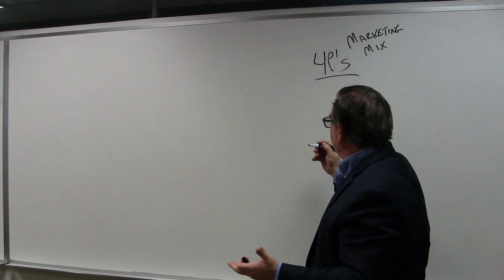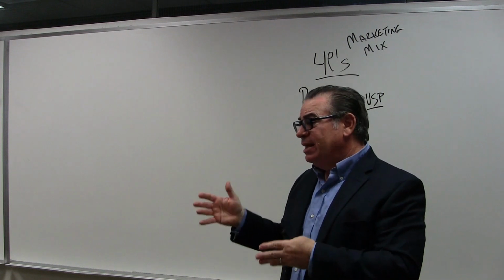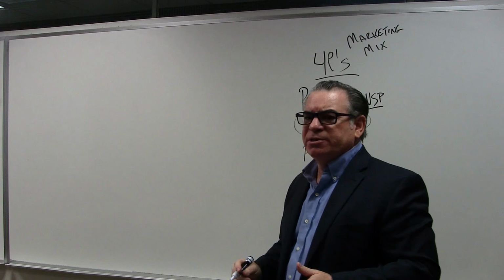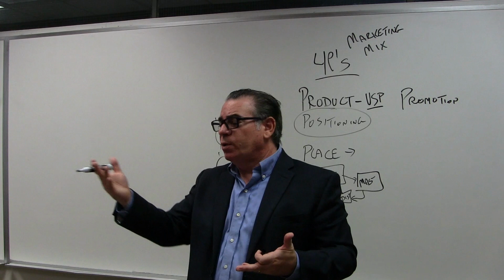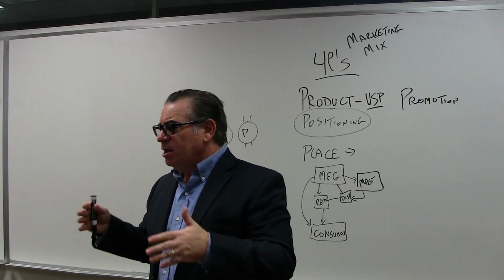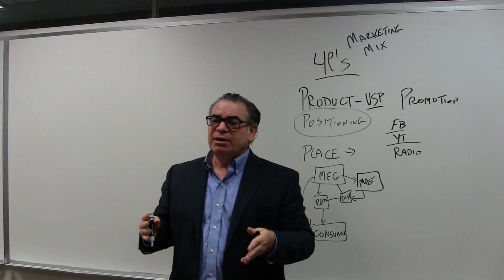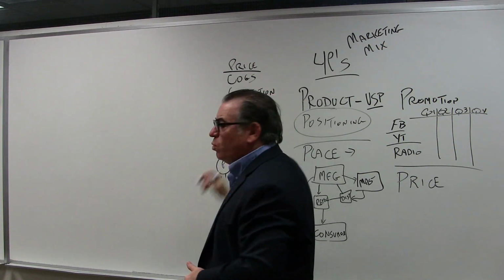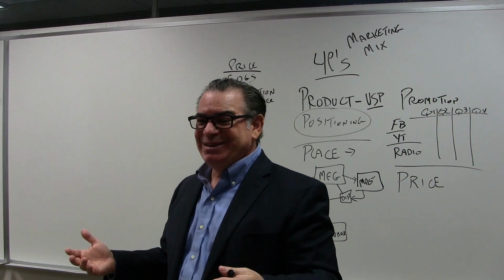Professor Ken Explains The 4Ps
Professor Ken explains the 4P's of Marketing. Professor Ken is an award-winning eCommerce Omni-Channel expert and Course Director at 21DayCourse.com. Visit Prof. Ken

Professor Ken Ninomiya (@ProfKenUS) is an award-winning omnichannel marketer and digital professional, as well as the founder of eknlinks.com and 21DayCourse.com. Prof. Ken has devised a growth marketing strategy to recruit, retain, and raise the lifetime value of his clients.

In his 25+ years of global leadership, Prof. Ken has managed companies in over twenty countries, held senior positions in four Fortune 500 CPG organizations, and successfully launched over $200 million in top branded CPG items in retail and online.

Over 1000 marketing and e-commerce experts have been guided and instructed by Professor Ken. He currently teaches at Miami Dade College the Facebook-sponsored Digital Marketing Certification, as well as other online programs at 21DayCourse.com.

Social Handle @ProfKenUs